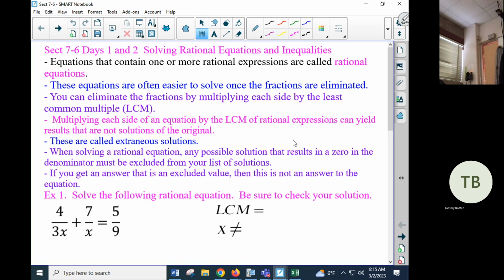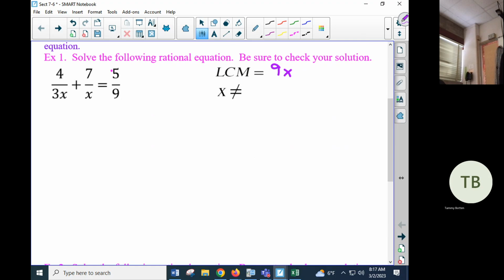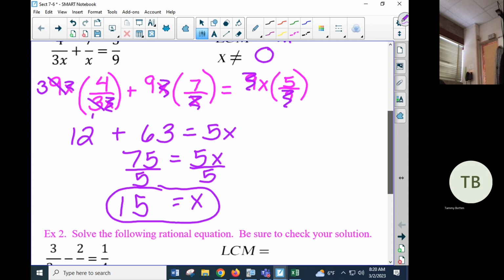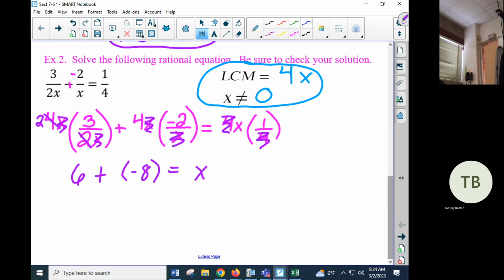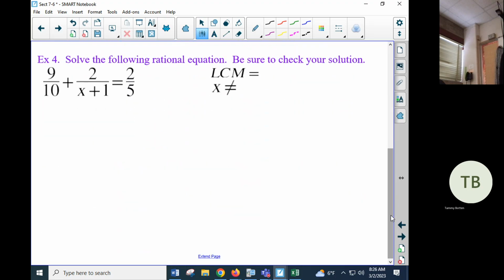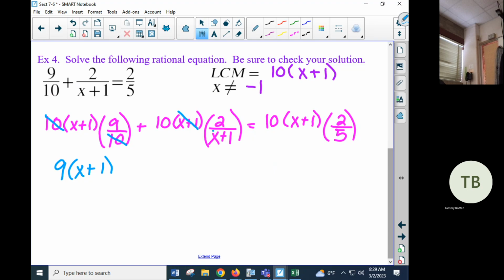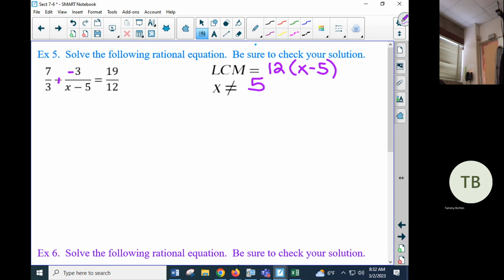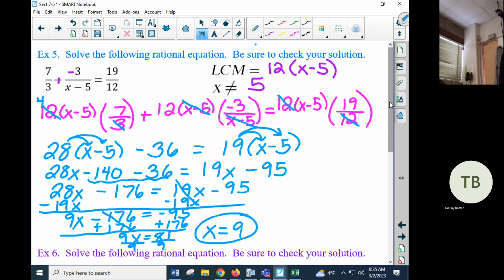Sect 7 6 Day 1 Reg Alg II